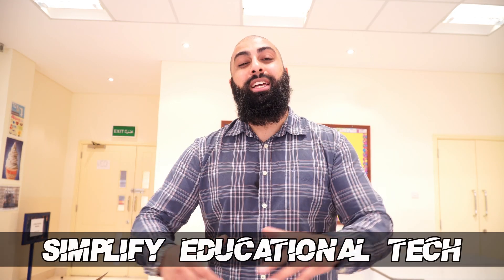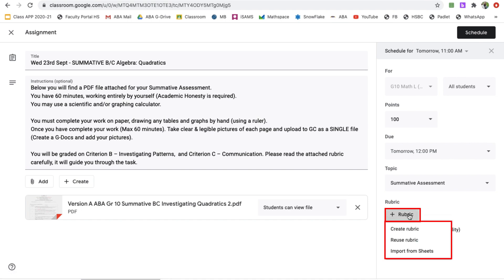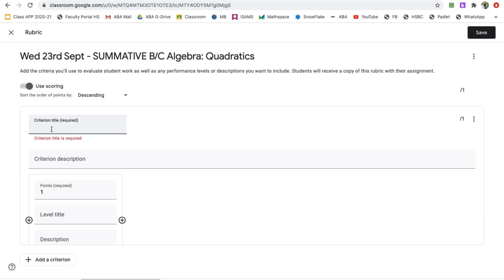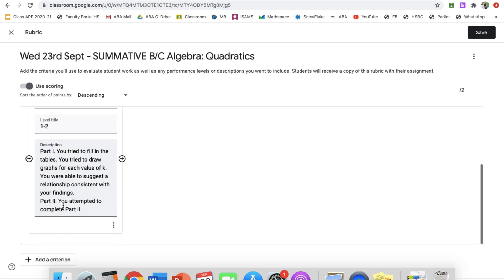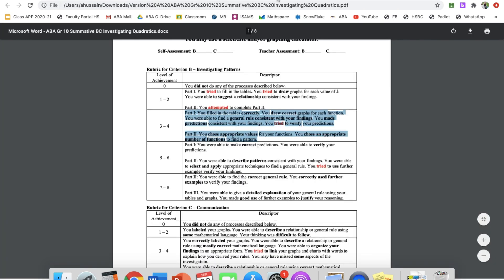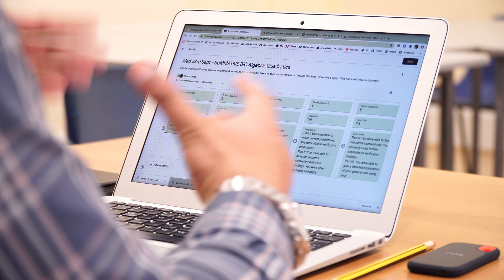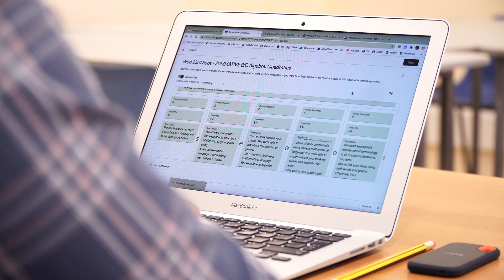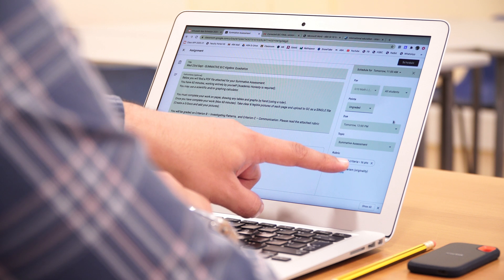How to Add Assessment Rubric in Google Classroom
In this video, we explore how to add assessment criteria rubric in Google Classroom.